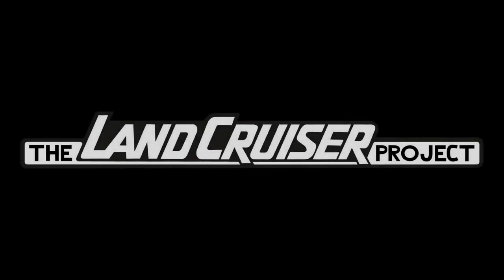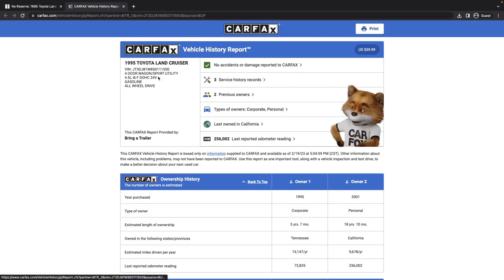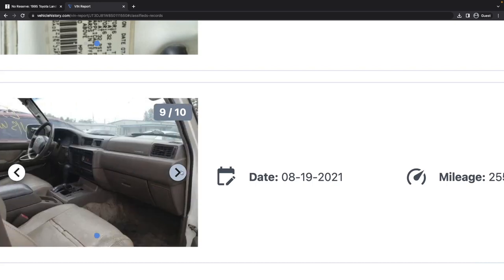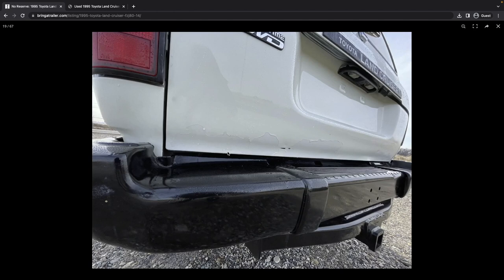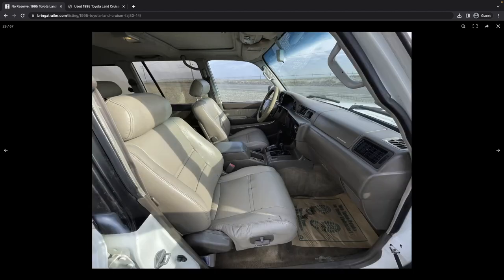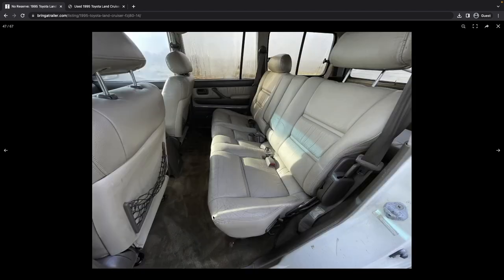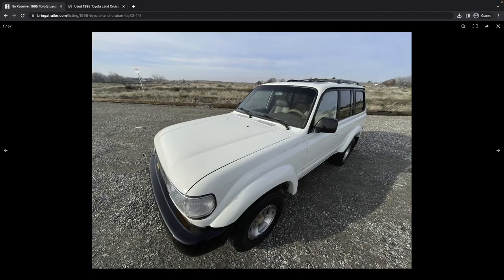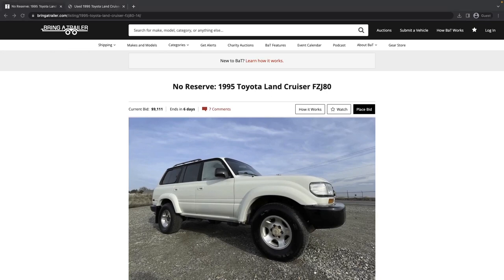Buyer Beware! This 1995 80 Series Land Cruiser isn't what it seems.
I intended to review this on a live video - but I thought that I did something wrong and couldn't find the video after doing the live session. I found it later - but already made a new video on this truck because it was such a mess. Take care of yourself out there!

VIN: JT3DJ81W8S0111550

Predicted Final Price: Way too high..walk away!

00:00 Welcome
00:29 Overview
02:35 CarFax and Vehicle History
07:33 Exterior
09:49 Interior
14:40 Engine Bay and Undercarriage
15:49 Wrap-up and Price